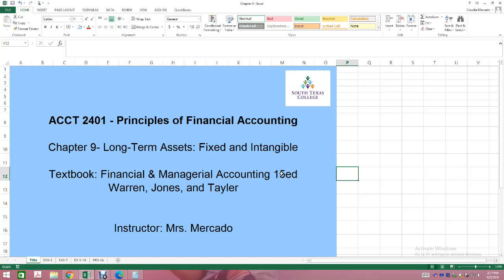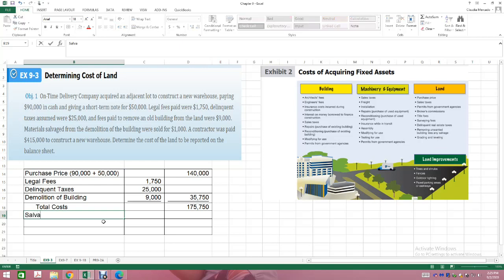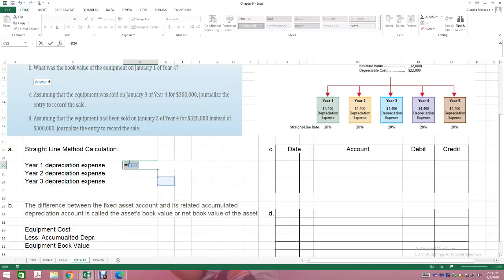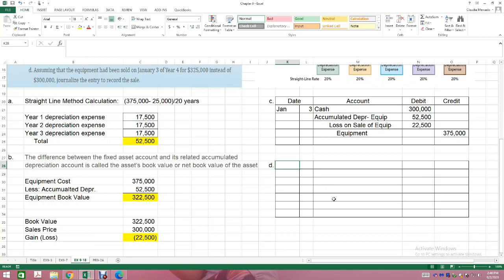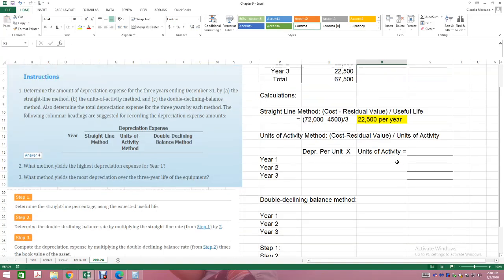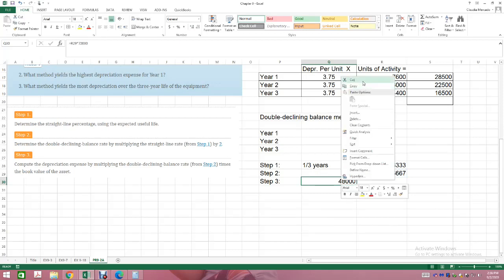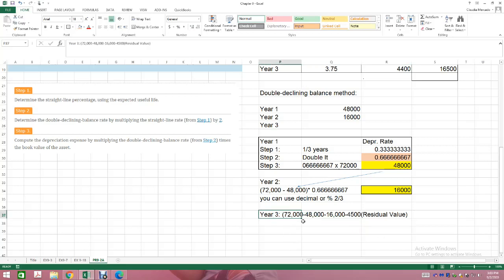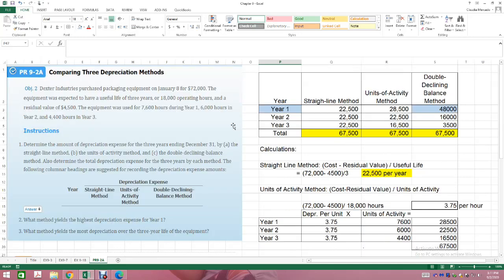Chapter 9 ACCT 2401 - 15ed Principles of Financial Accounting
Chapter 9- Long-Term Assets: Fixed and Intangible